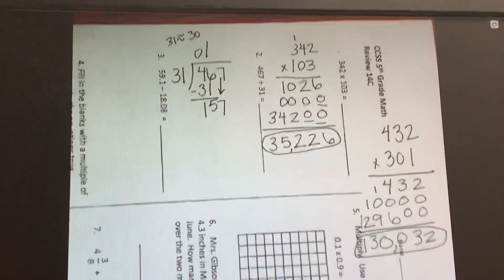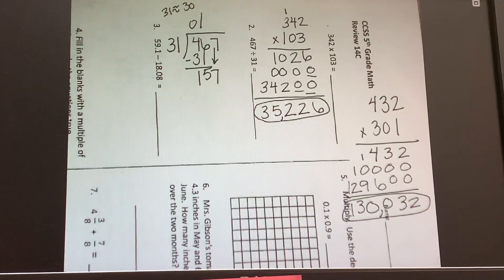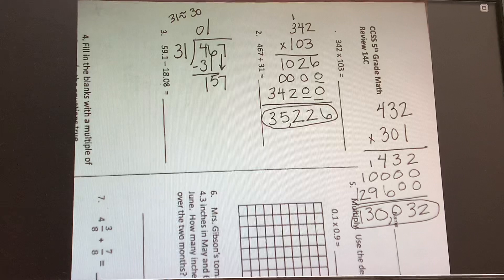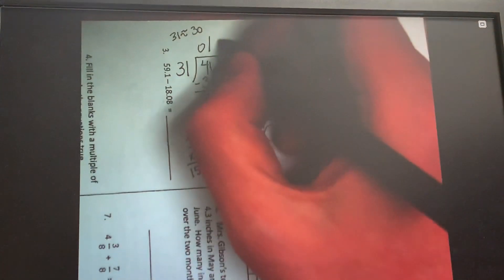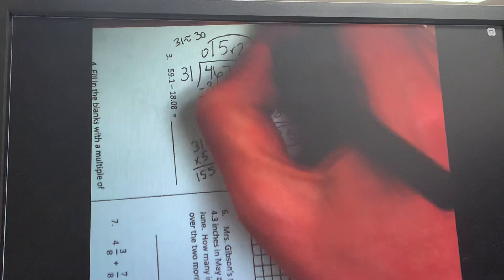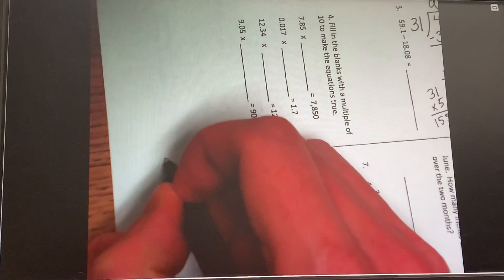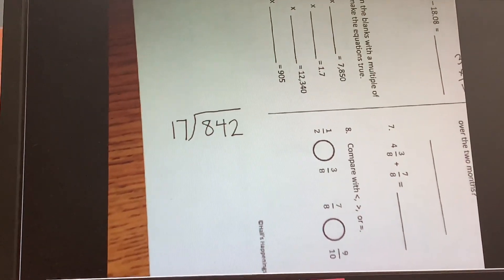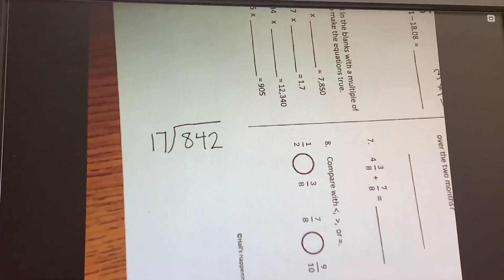Morning math 14C Part 1